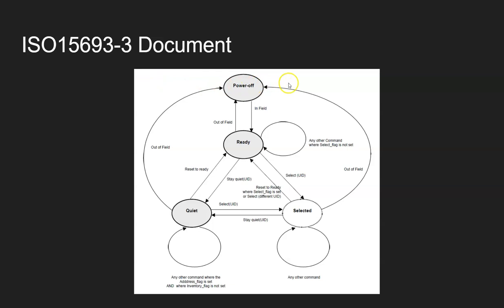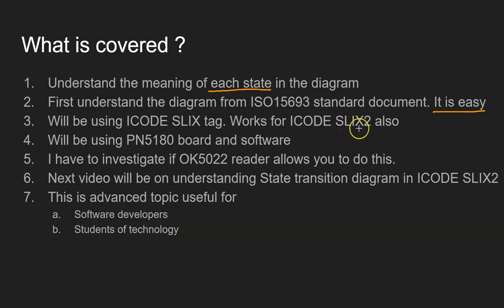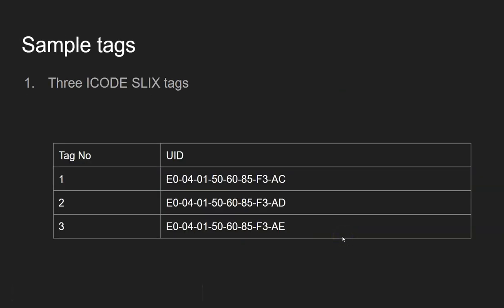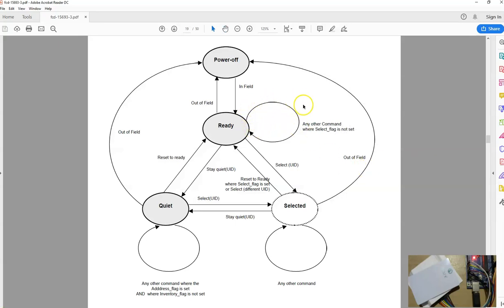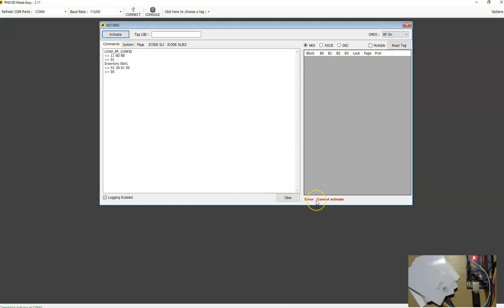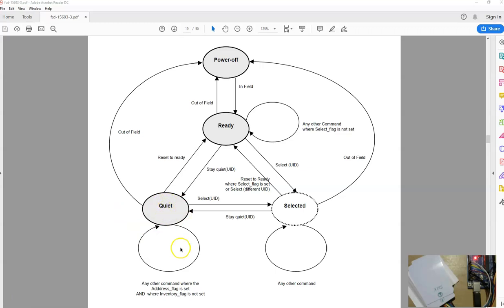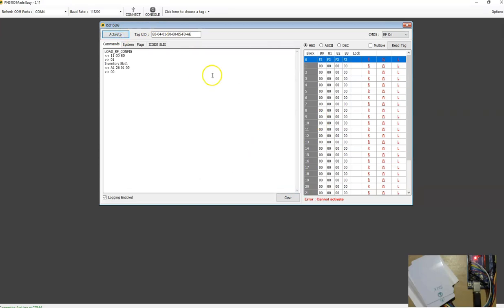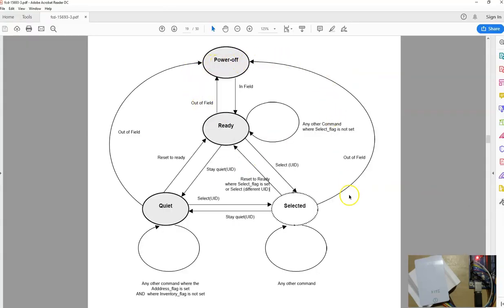ISO15693 Multiple tags and state diagram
In this video you will learn how various states on the tag works. You will also learn how to use multiple tags